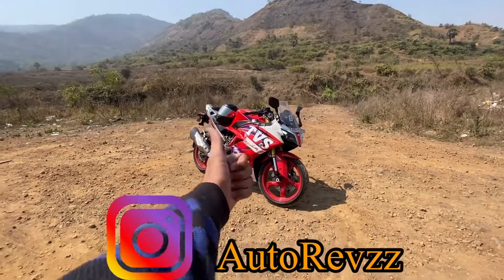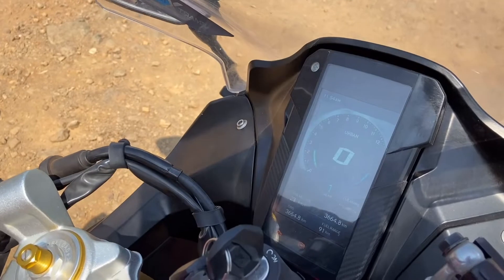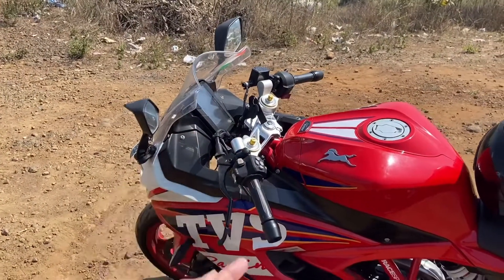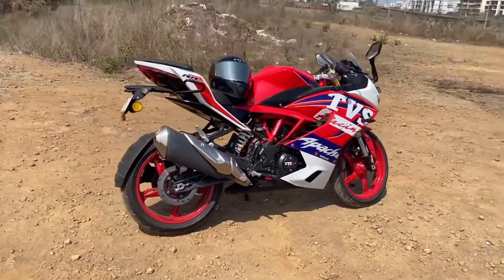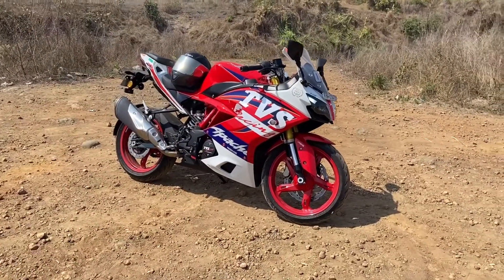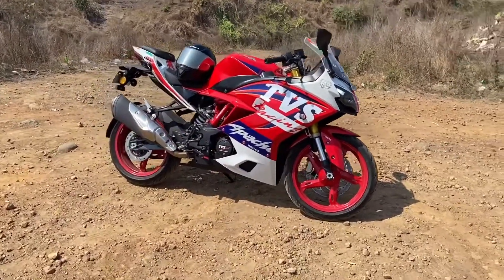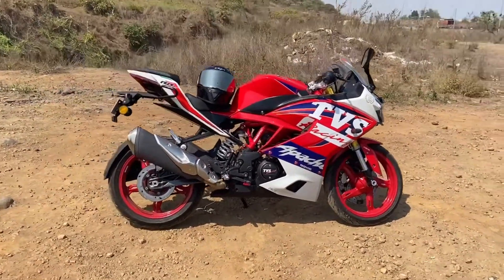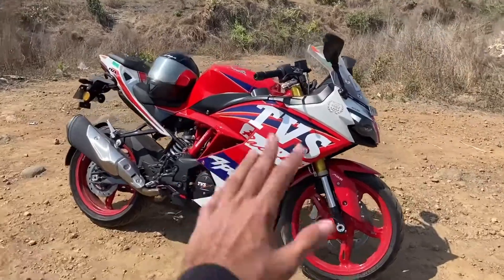TVS Apache RR310 BTO: Top 5 Reasons To Buy! 🔥😍